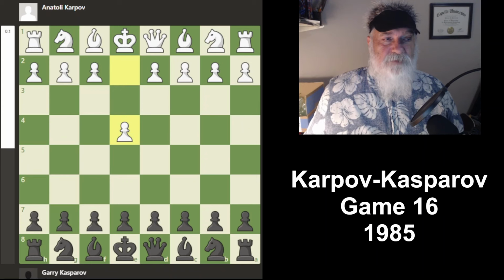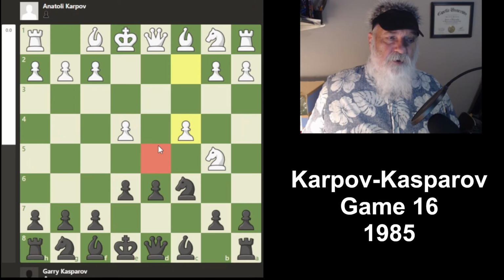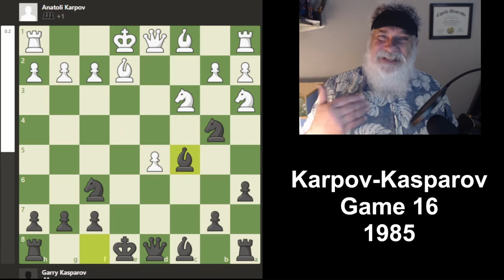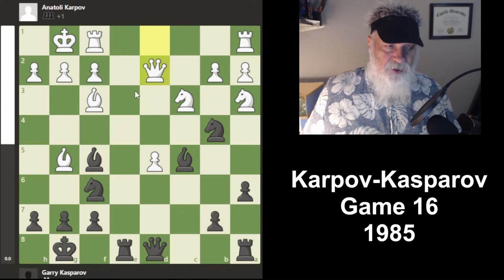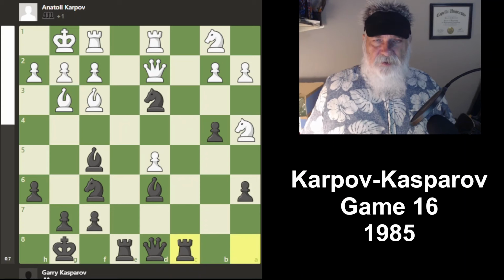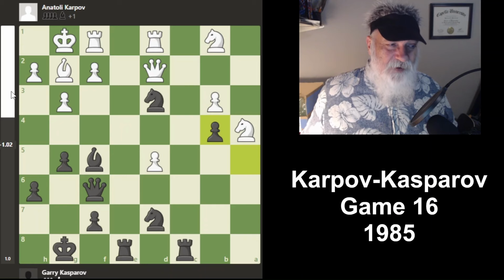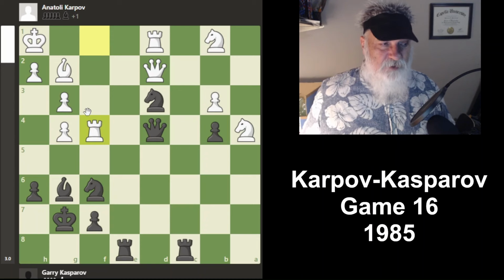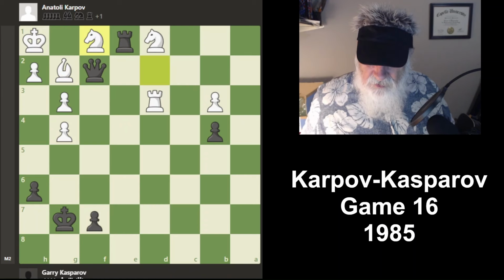Can you learn from the Octopus Knight that Broke the Maroczy Bind?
Have you ever heard of the "Octopus Knight"? This video explores a legendary chess match where one knight becomes a game-changer. We'll see Karpov attempt to dominate the board with the Maroczy Bind, a powerful opening. But Kasparov, fueled by years of studying his opponent, comes prepared with a daring plan to unleash the Octopus Knight. Join us as we analyze this epic battle, filled with unexpected twists and game-changing sacrifices!

You may be a beginner, an intermediate, or a seasoned player - regardless, I hope this video helps transform your play into something more confident and enjoyable.

The best approach is to Embrace the journey because each move, each loss, and each win guides you closer to mastery.

I'm excited to create chess content that helps you achieve your goals.

PS - If you are building a YouTube channel, you might enjoy signing up for VidIQ. Using my link costs you nothing and helps grow the channel so you can have more content!